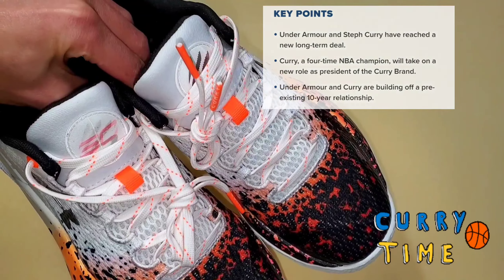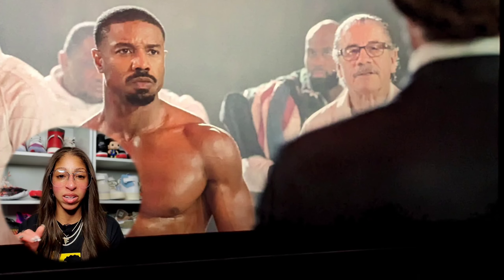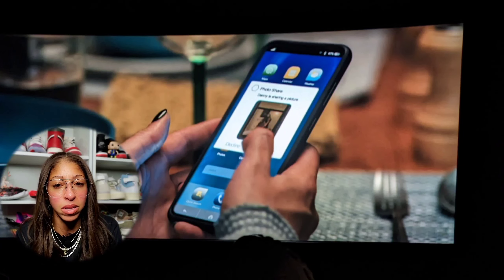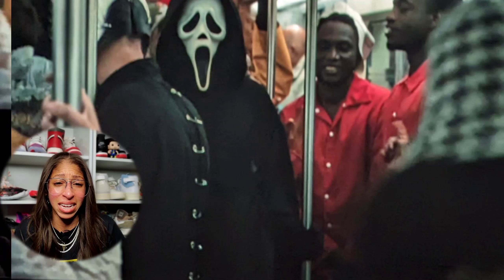EARLY LOOK (Steph Curry 👀) + March AIR MAX Kicks & Flix (Creed, Scream, SPOILERS)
Let's take an early look at stephencurry 's new pair dropping April 1st, the Curry 2 Flotro Chef Curry and talk March Sneakers worn + movies seen as well!

Thank you UnderArmour and the Curry Brand team for the early pair.

Busy March - 0:00
March Sneaker Rotation - 0:09
Tattoo Touchup - 0:58
EARLY LOOK Curry 2 FloTro - 1:46
Creed III - 4:20
Cocaine Bear - 6:13
Children of the Corn - 7:34
Scream VI - 8:59
More Vids OTW - 11:57

Google Pixel 4XL, Google Pixel 6 Pro or Samsung Galaxy S10E – All pics on my IG page are shot with the same as well